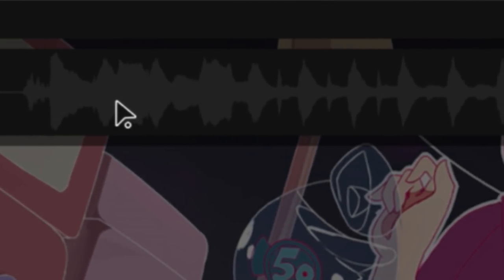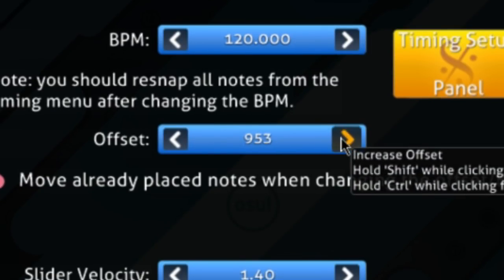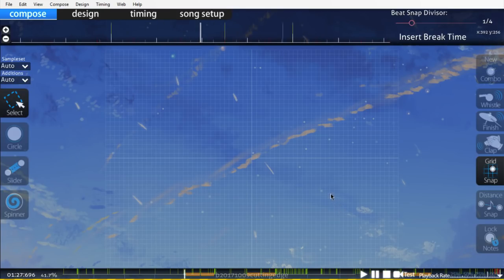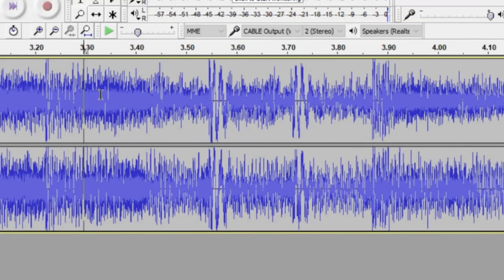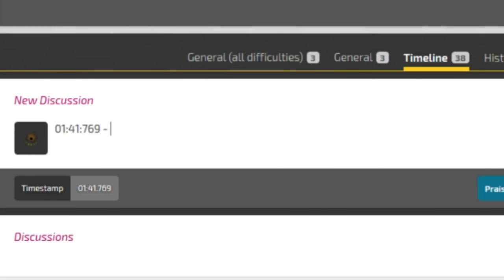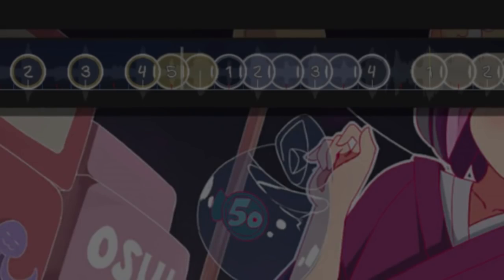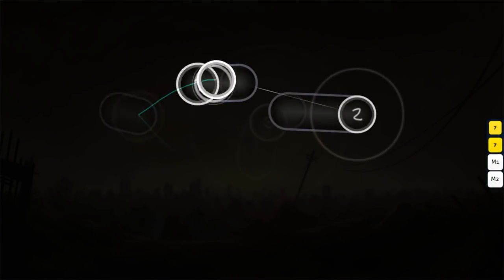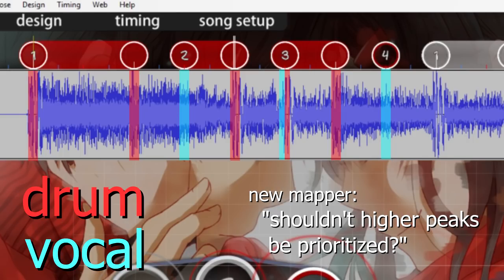osu!mapping: waveforms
talking about lazer, the recent editor waveform addition, and how it can potentially affect mapping

waveformwaveformwaveformwaveformwaveformwaveformwaveformwaveformwaveformwaveform

Ryo to Kirin(Satou Rina to Oogame Asuka) - Egao ni Naru by Little